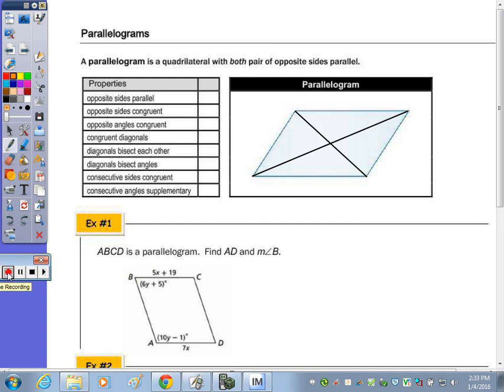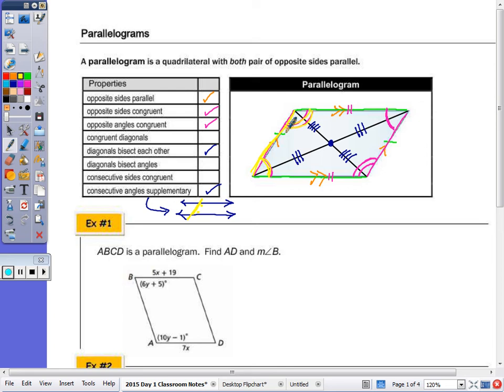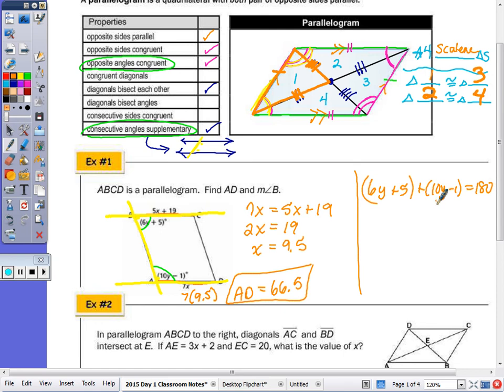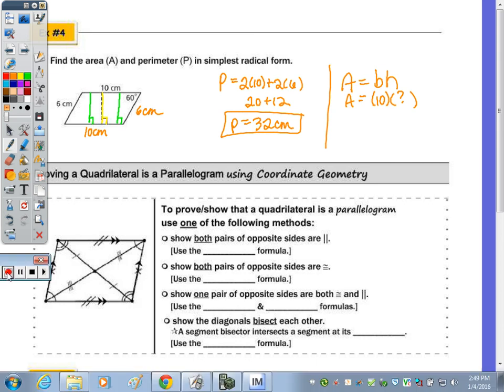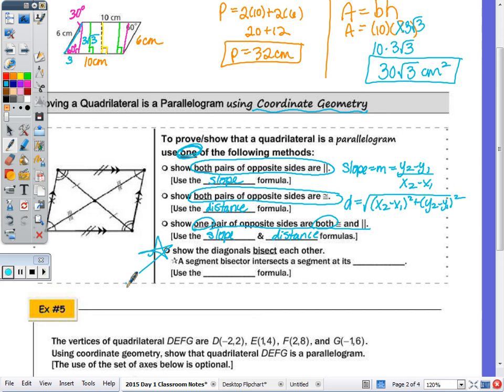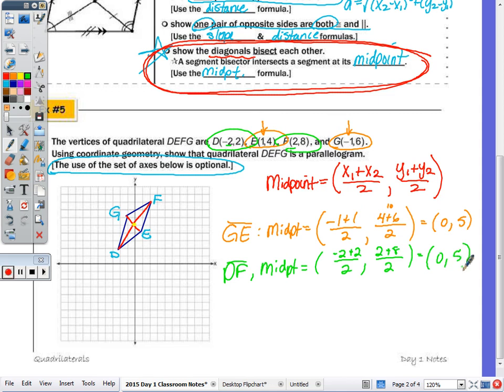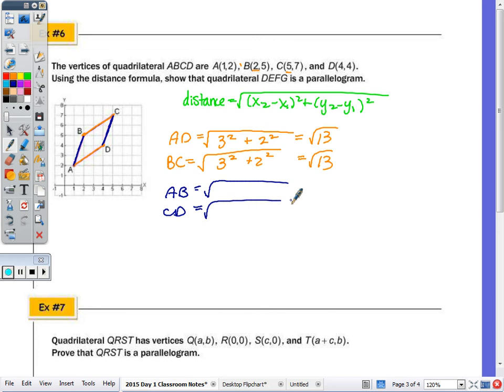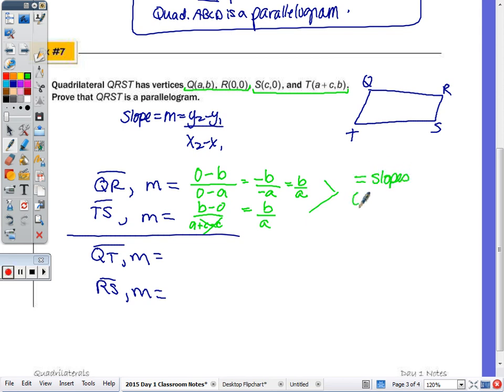Math 10H - Day 1 Lesson - Quadrilaterals